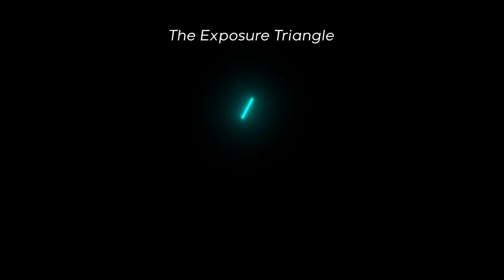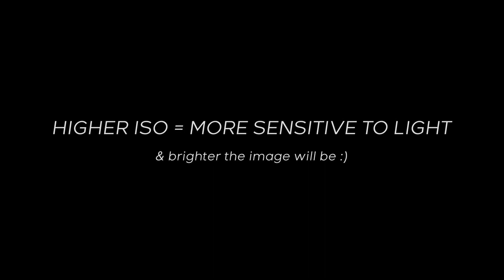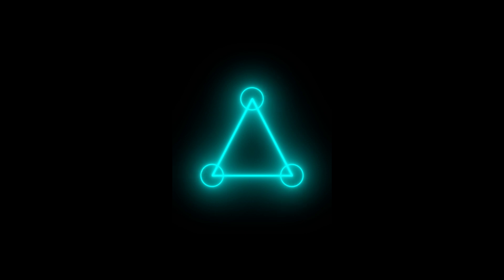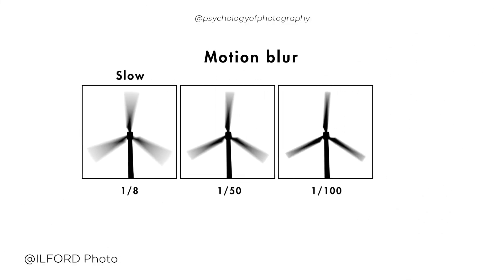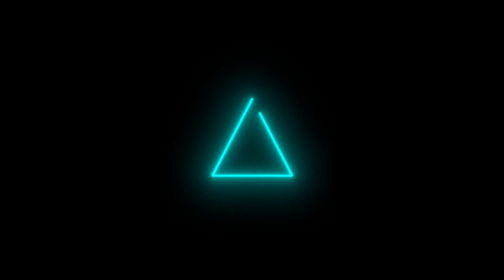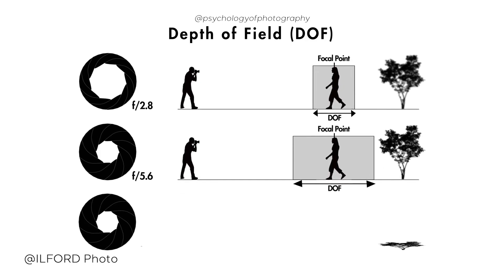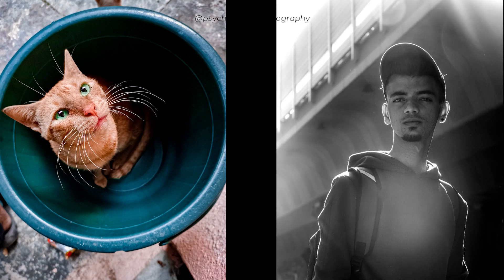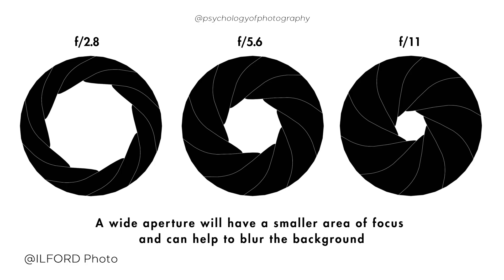Aperture, Shutter Speed, and ISO Tutorial - Exposure Triangle For Beginners to improve photography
"Mastering the Exposure Triangle: A Beginner's Guide to Aperture, ISO, and Shutter Speed"

what is the exposure triangle?
The first question that came to our mind while learning the basics of photography that what is the exposure triangle. At that time we are not familiar with the words Aperture, Shutter Speed, and ISO.

Learn how to take your photography to the next level by mastering the exposure triangle. This video tutorial will guide you through the basics of aperture, ISO, and shutter speed and show you how to use them together to create stunning images. Whether you're a beginner or looking to brush up on your skills, this video has everything you need to know to take your photography to the next level. Watch now and start capturing stunning photos today!